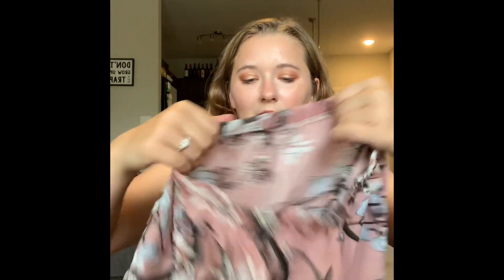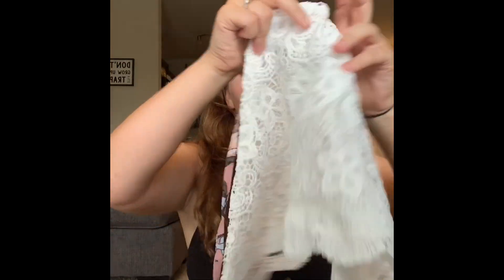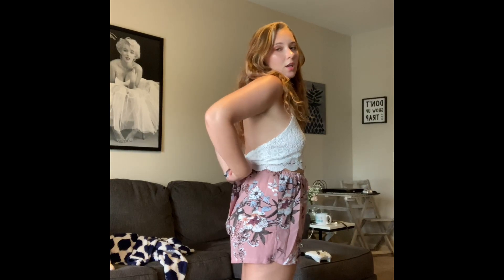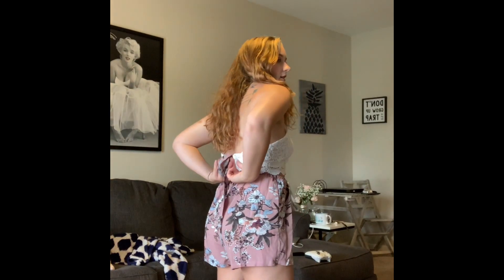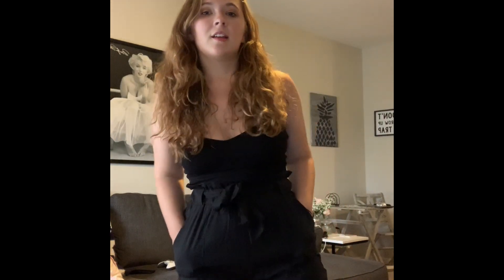SHEIN Haul and Try On !!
Hey! This is my second video on YouTube !! :D

Clothing Details:

Everything was purchased from SHEIN
Leaf Print Halter Romper - on sale for $10.40
Floral Print Tie Back Halter Lace Top with Shorts - on sale for $10.40
Striped Knot Back Cami Top with Shorts - on sale for $12.00
Solid Tube Top and Belted Shorts Set - $14.00
Tie Front Scalloped Edge Shorts - $11.00
Striped Tie Front Paperbag Shorts - $9.00
Self Belted Paperbag Shorts - On sale for $9.60
Eyelet Embroidery Peplum Cami Top- $8.00
Solid Keyhole Back Sleeveless Dress - $9.00
Pocket Patched Swing Cami Dress - $15.00

Go check out my first one if you haven't watched yet. :) More uploads to come in the future.